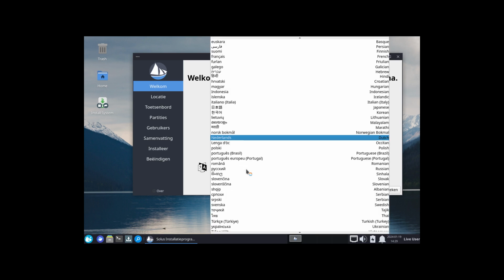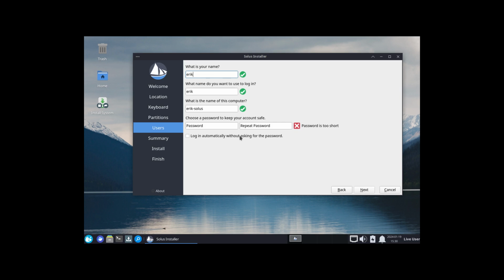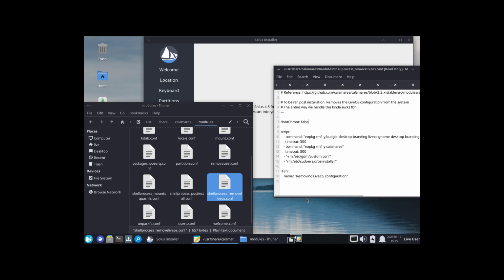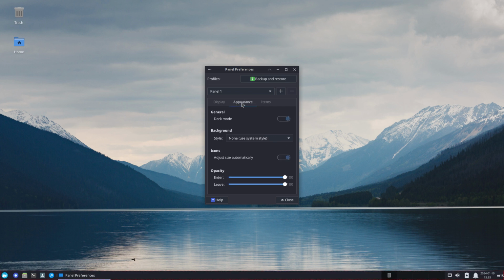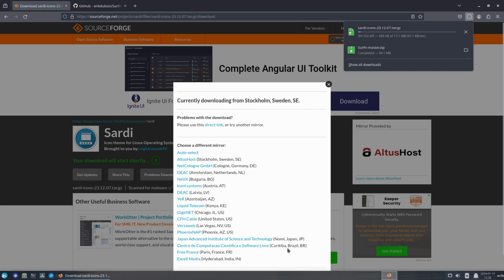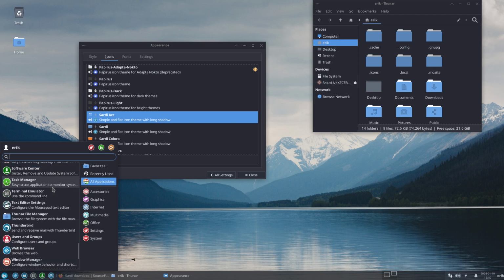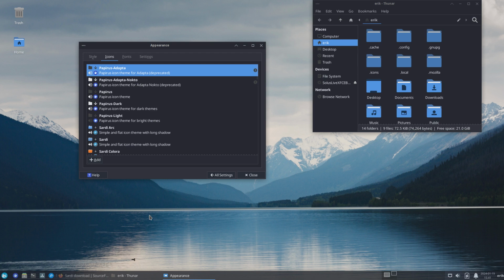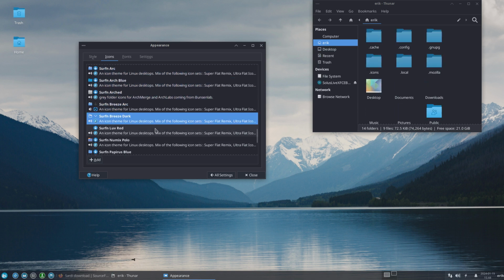Visiting Solus 4.5 Xfce beta - installing sardi and surfn icons - it is still quite beta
it is still quite beta - panel and whiskermenu crashed on me
My guess was correct - it was still extracting images and I stopped it
test it out if you want